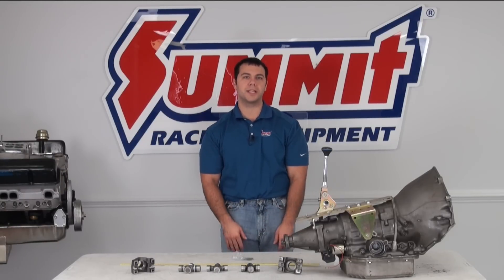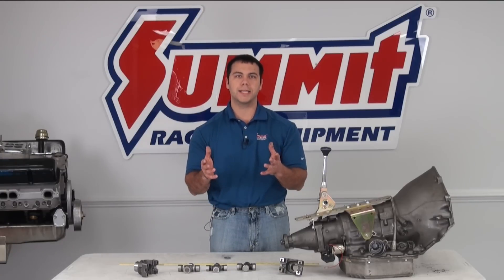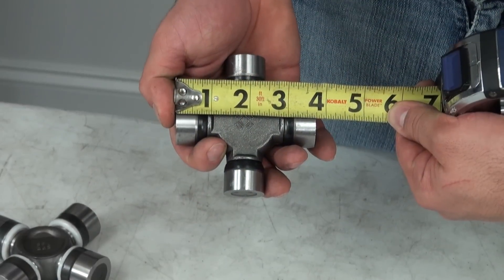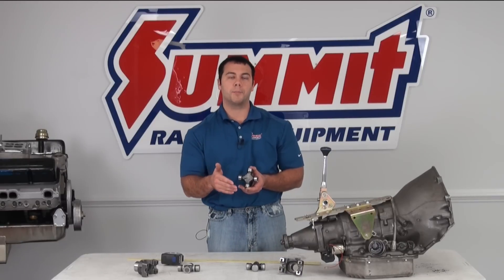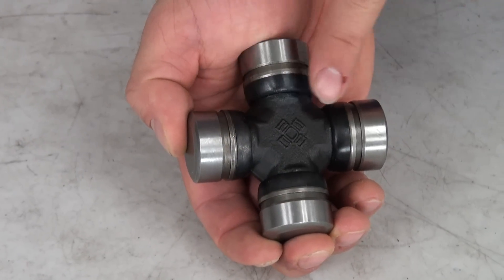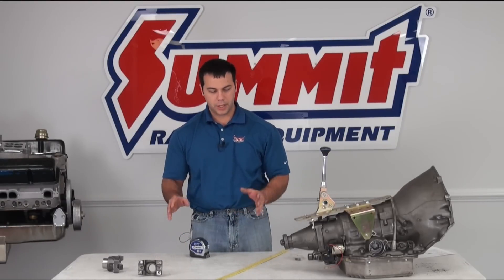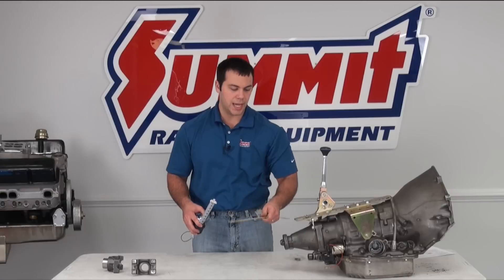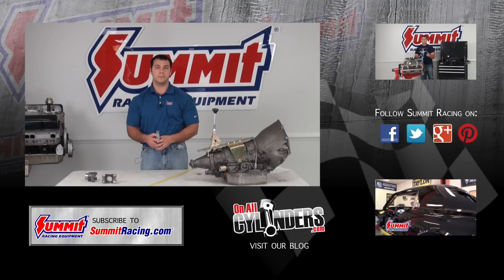Types of Universal Joints - Summit Racing Quick Flicks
In this Summit Racing Quick Flicks, Al covers the differences in universal joints by first going over the difference in outside locking and inside locking u-joints.  Then Al breaks down the different U-Joint types by measurement size to help you identify which one is in your vehicle.  Al rounds out this video with a little bit of info on how to get the proper measurement for a drive shaft for your project vehicle.